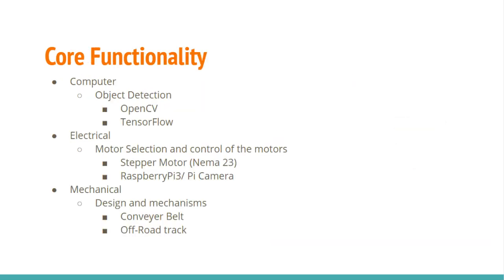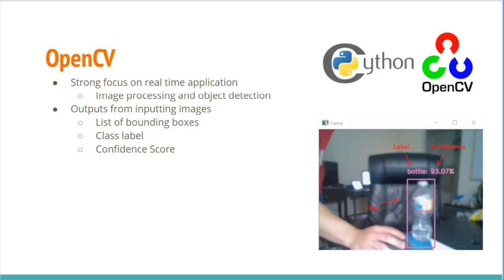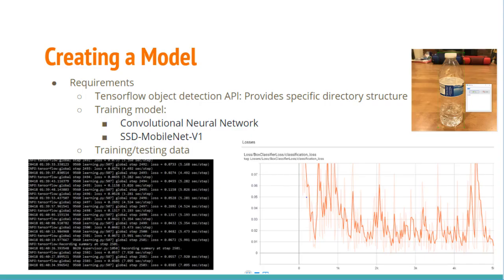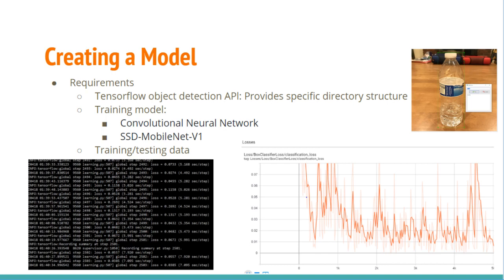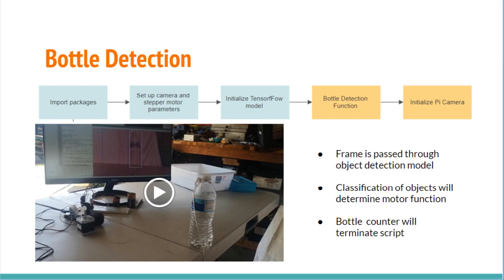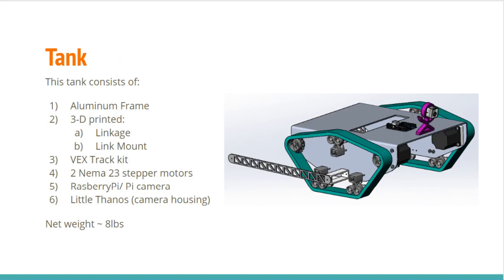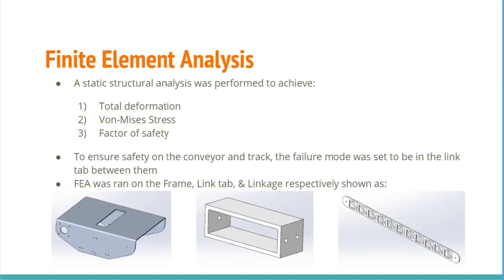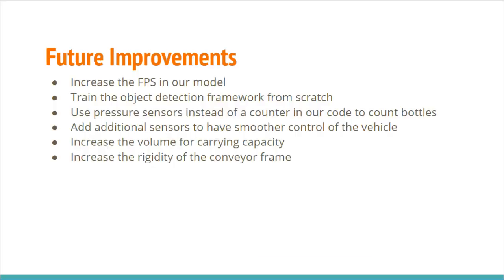EMET | Porti Dump A.V.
Advisor: Farhana Abedin

Team: Alejandro Meza-Bohon, Evan Lugo, Jake Kim

Abstract: Porti-Dump vehicle project combines concepts from machine learning; object detection and mechanical design techniques to design an autonomous vehicle capable for detecting bottles and other objects of interest. The application of the project is to manage trash accumulation in a beach environment by locating and gathering trash bottles.